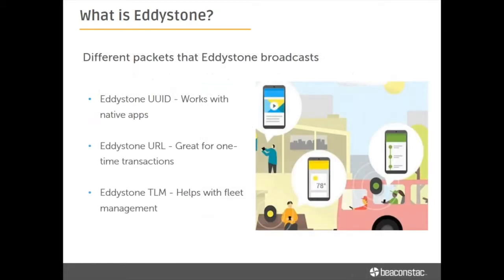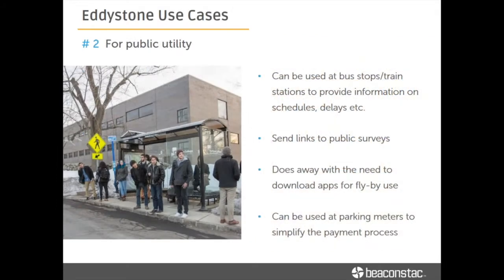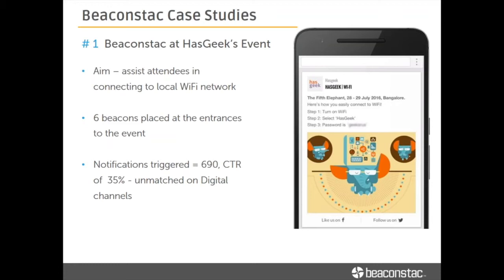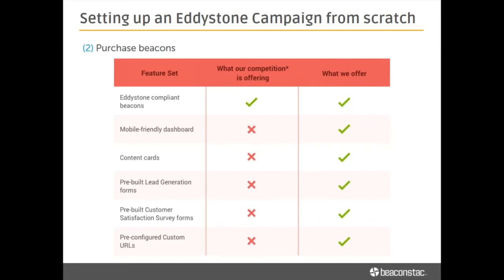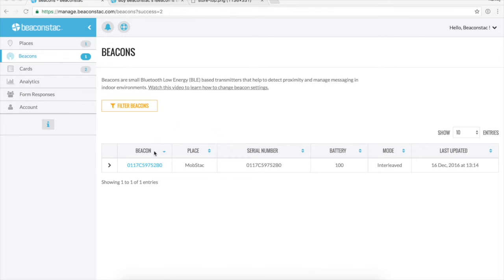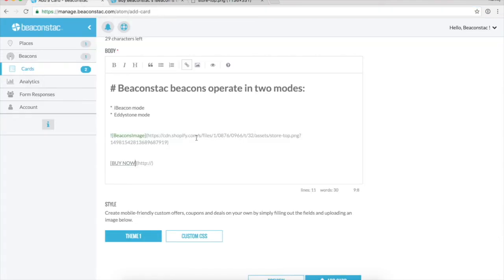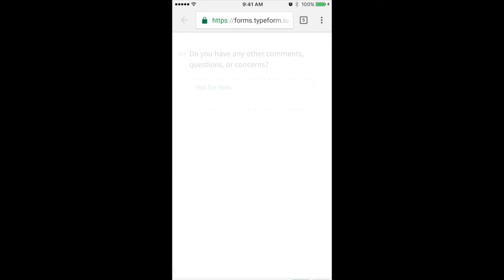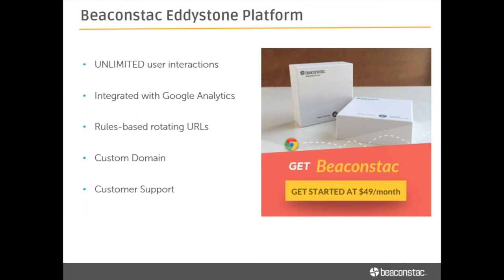How Eddystone can be the Most Powerful Tool for Digital Agencies in 2017 - 17th Jan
This webinar is aimed to help Agencies understand how Eddystone works, why it is a great tool for proximity marketing and they can leverage it in 2017.